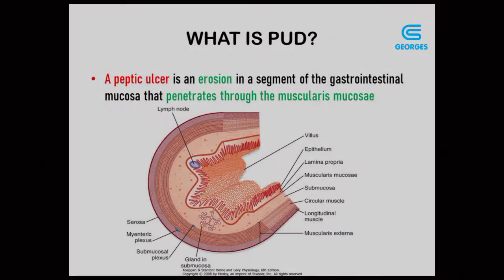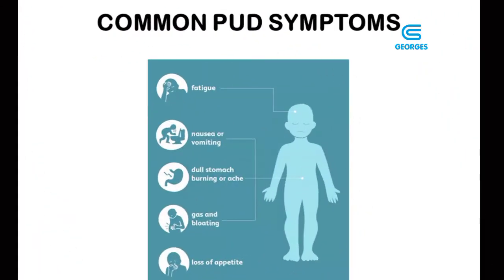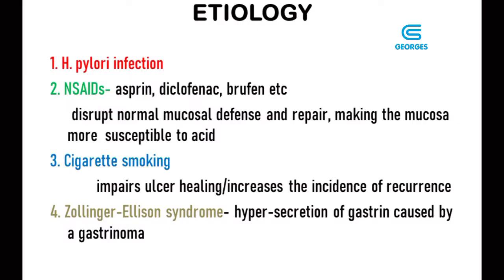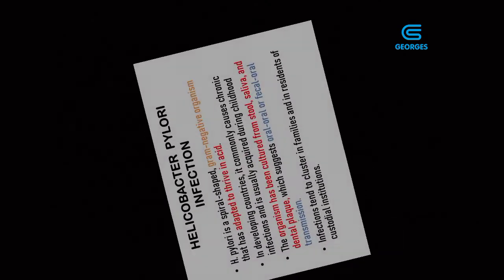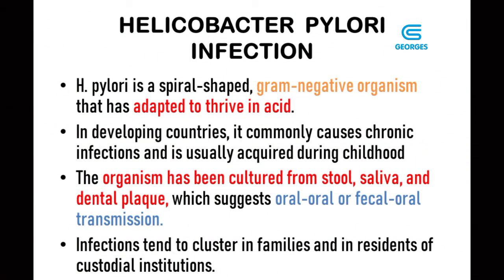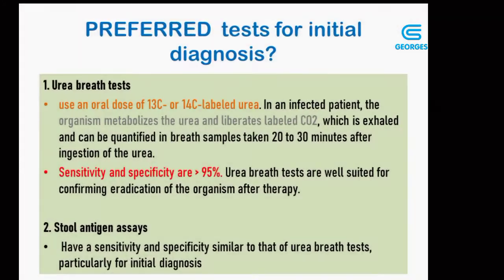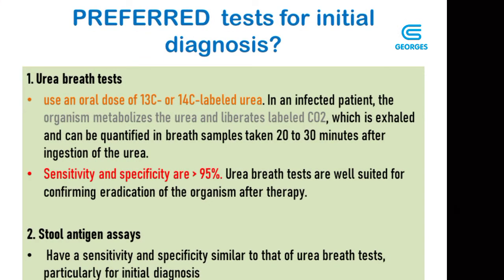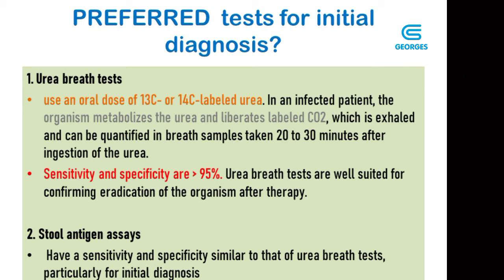Peptic Ulcers Disease(PUD)- Helicobacter Pylori